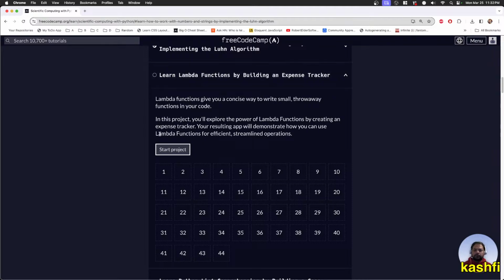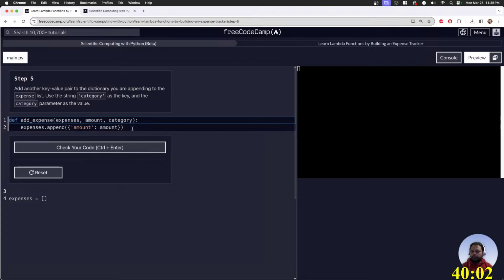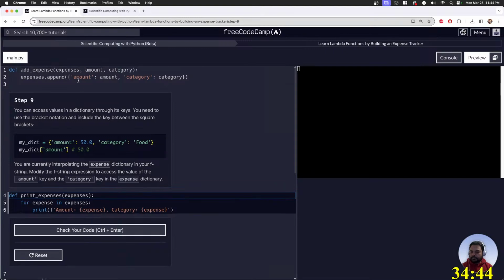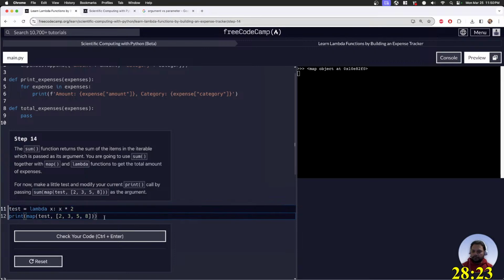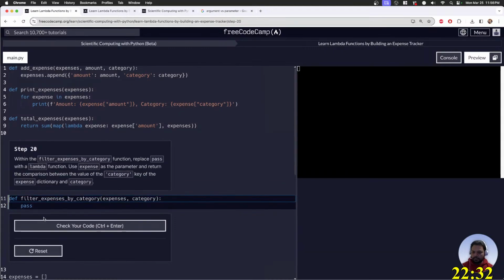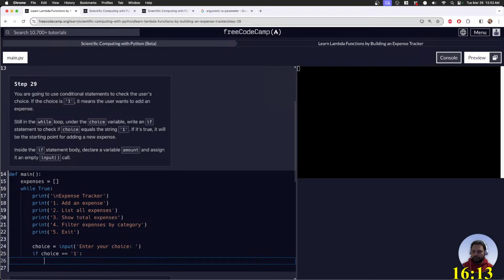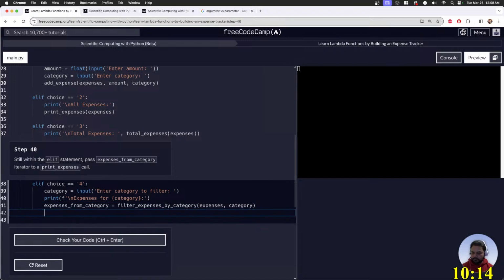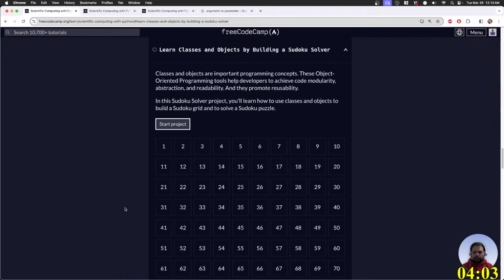Python Lambda Functions Simplified: Build an Expense Tracker App! 💸 | Streamlined Coding Tutorial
Unlock the power of Python Lambda Functions in our upcoming tutorial, where you'll learn to build a sleek Expense Tracker App using concise and powerful coding techniques! Lambda Functions in Python offer a way to create anonymous functions for quick, on-the-go operations, making your code not just shorter, but also significantly more readable and efficient. This project is perfect for intermediate Python users who want to enhance their coding skills and explore the versatility of Lambda Functions in real-world applications. 🚀

In this tutorial, we'll dive into the essentials of Lambda Functions, illustrating their syntax and use cases. You'll see firsthand how these functions can be employed to perform operations like sorting, filtering, and data aggregation, all within the context of building a functional Expense Tracker. Whether you're managing personal finances or scaling this project for enterprise solutions, the skills you gain here will be invaluable.

👉 What You'll Learn:

The fundamentals of Lambda Functions in Python and how to use them effectively.
Practical applications of Lambda Functions in data manipulation tasks.
Step-by-step guidance on creating an Expense Tracker App, from input handling to data presentation.
Techniques for writing cleaner, more efficient Python code using anonymous functions.
By the end of this tutorial, you'll not only have a fully operational Expense Tracker but also a deep understanding of how Lambda Functions can be utilized to streamline your coding projects. This app will serve as a testament to the power of concise coding practices and the efficiency gains they bring.

Don't miss out on this opportunity to refine your Python skills and embrace the elegance of Lambda Functions. Let's elevate your programming prowess together! See you in the tutorial! ✨